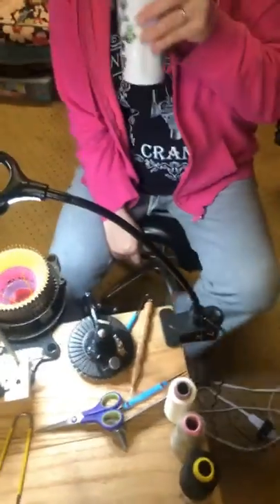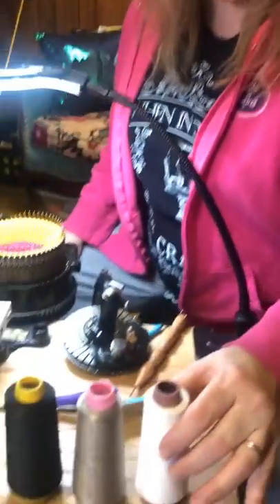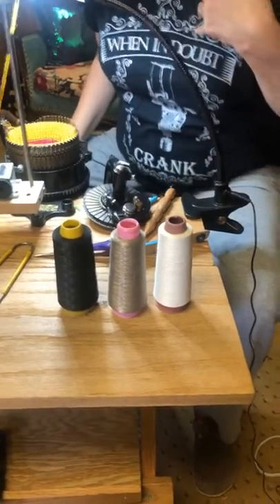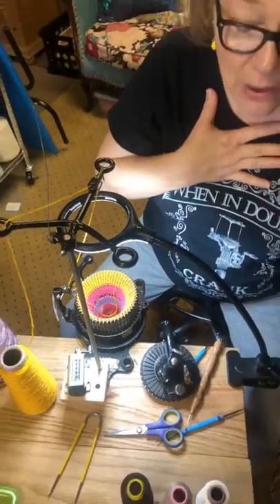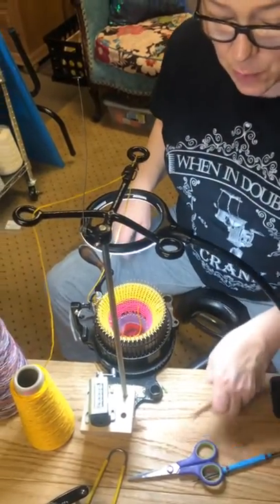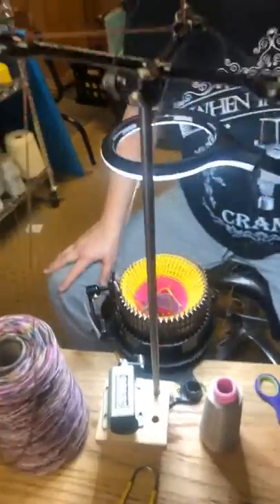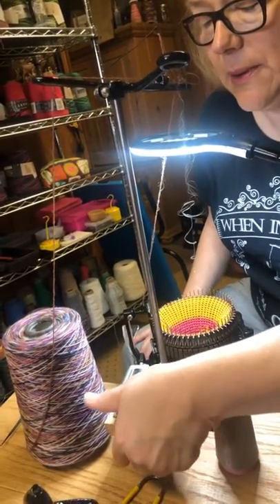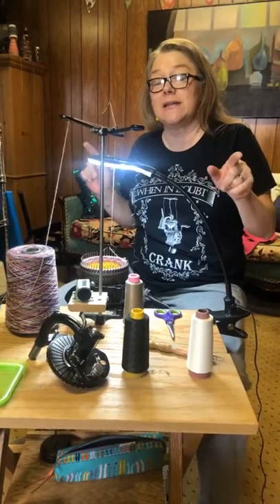Using Lycra on a CSM